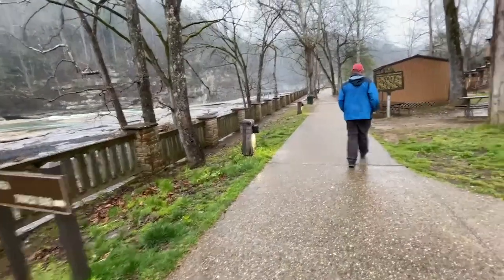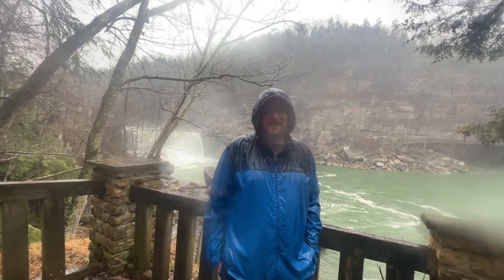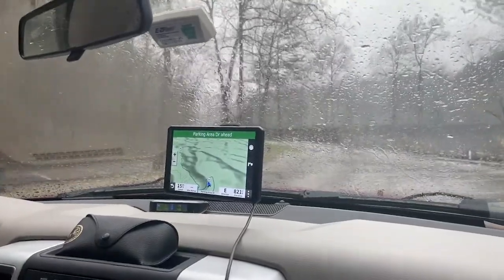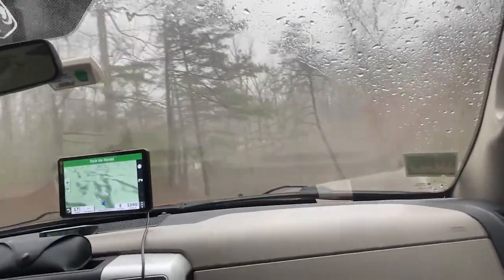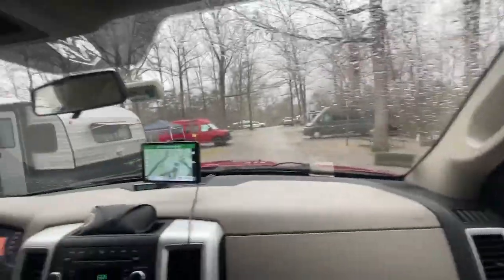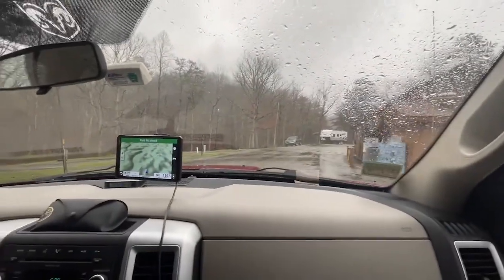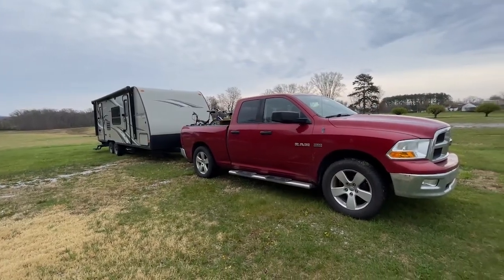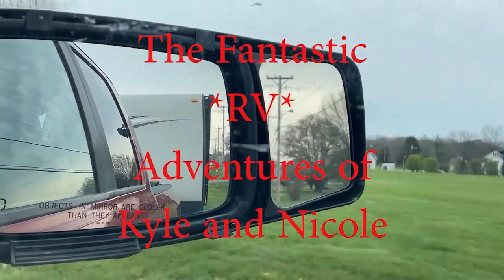CA 63 - Cumberland Falls and the Original KFC!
Hi Everybody,